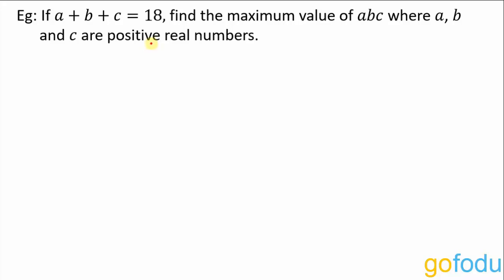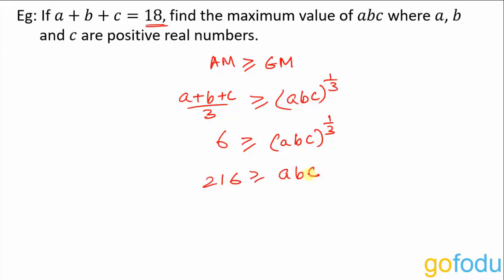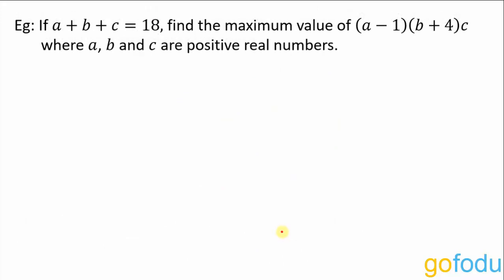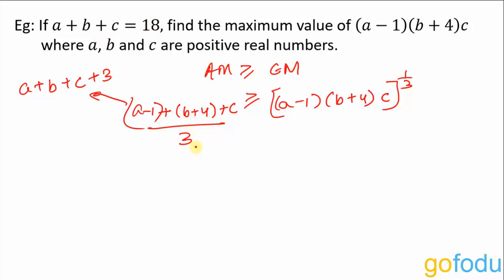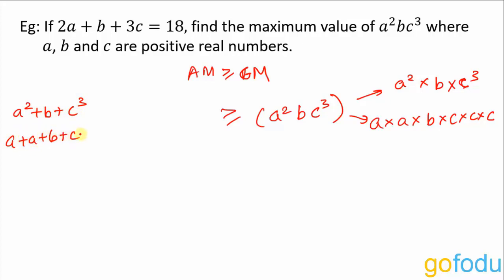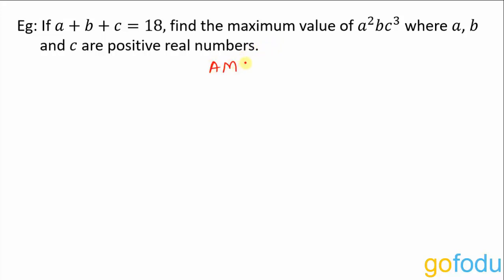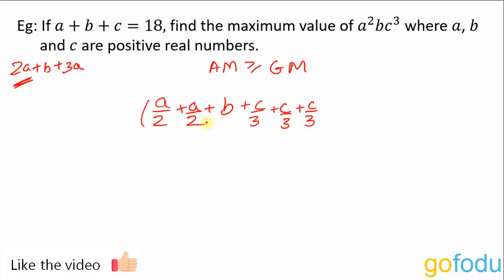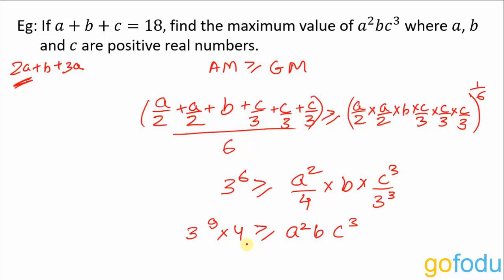Solving Maxima Minima - Part 1| Algebra | Quantitative Aptitude Series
Master solving maxima minima with this tutorial for the CAT MBA exam. Learn the essential techniques and strategies to solve problems efficiently with examples shown. Check out the following playlists for complete preparation:

Happy learning!!